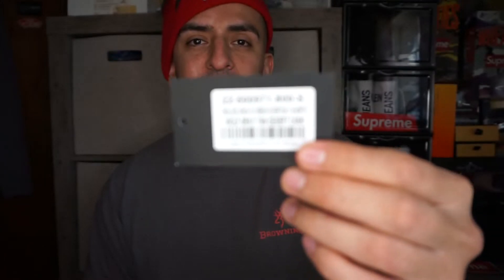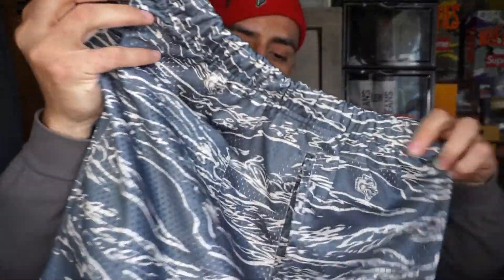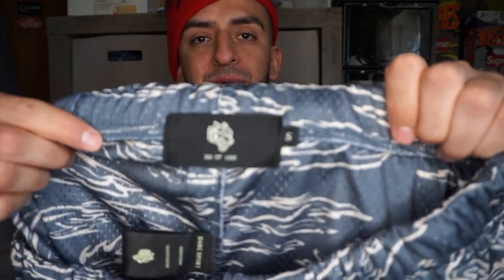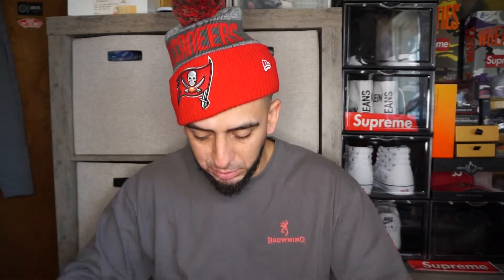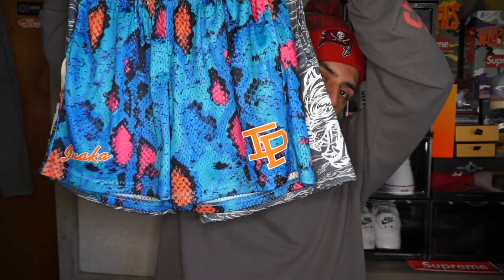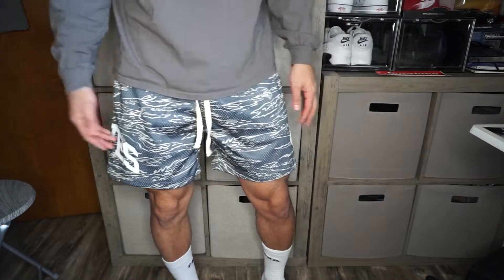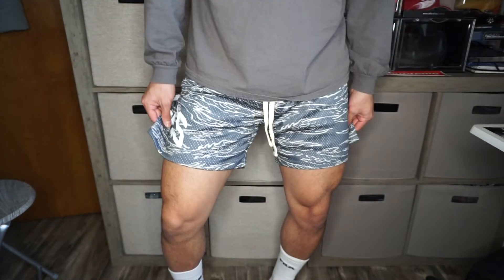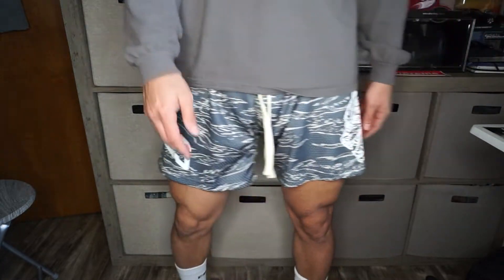DS WOLVES ARCH MESH SHORTS (V2) REVIEW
NEW DARC SPORT VIDEO.
IF YALL LIKE WEARING SHORTS TO THE GYM THIS MIGHT BE YOUR FAVORITE VIDEO.